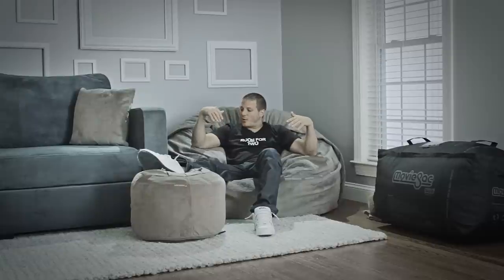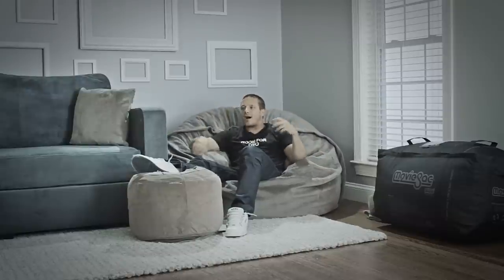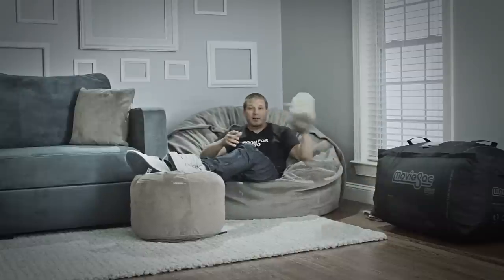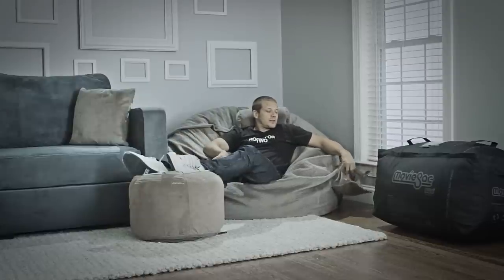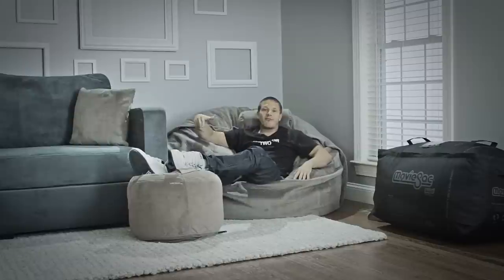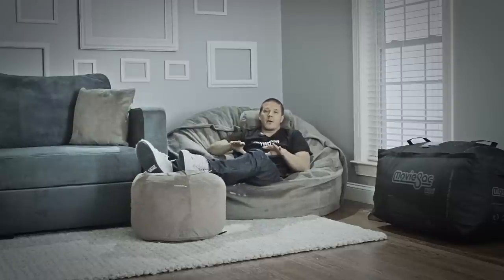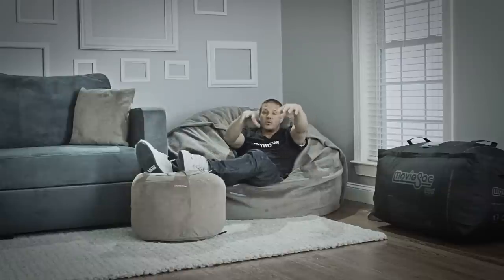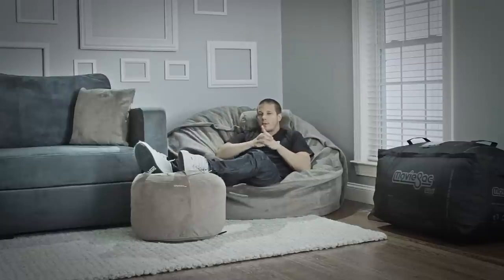Lovesac Product Guide - MovieSac Overview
The MovieSac ® is big enough for two, yet small enough for any room. Weighing 1/3 less than a SuperSac ®, a MovieSac is easy to handle, easy to move, easy to take to the drive-in movie and easy to manage. The only thing not easy about a MovieSac is deciding whom you'll share it with.